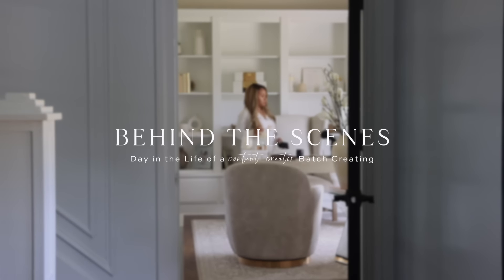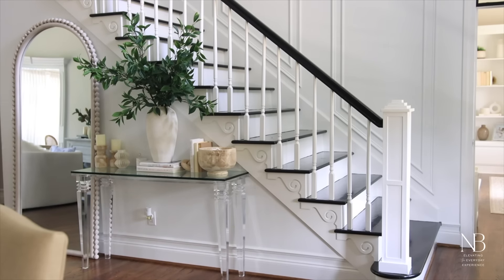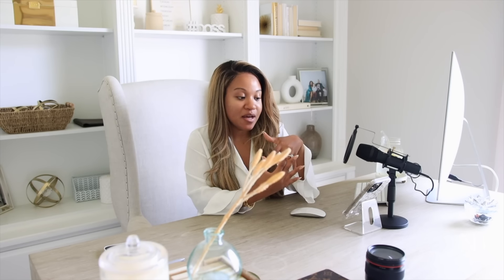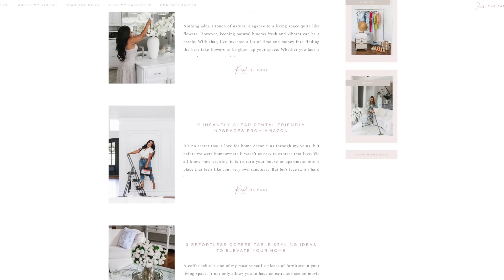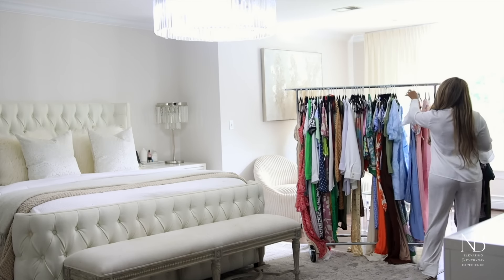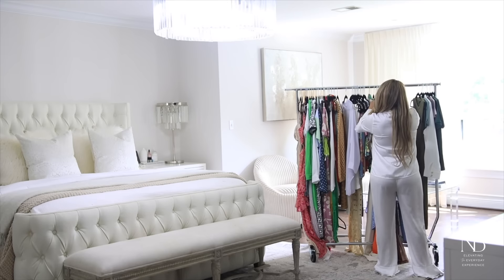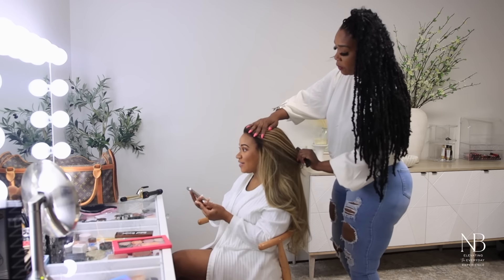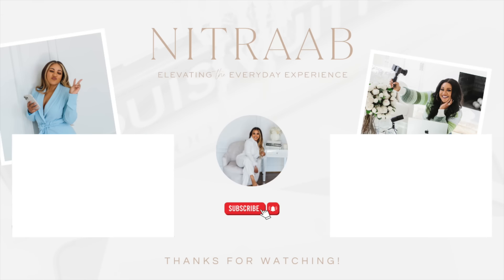Day In The Life of a FULL TIME Content Creator Batch Creating! | NitraaB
Welcome back, my beloved Oldies but Goodies! 🌟 Today I'm sharing Behind the Scenes of Batch Creating. Day In the Life of a Content Creator. 🎉 In this video, I’ll take you behind the scenes of my content creation process, where efficiency meets creativity. If you're looking into batch creating or trying to get more organized with the process download my FREE planner here

OTHER INFO:
-Recorded with Canon 90d

I’m a mother, home decor lover, & self-taught MUA! My channel is dedicated to spreading positivity and joy to every viewer out there. The three content pillars of my channel are Mom Life, Home & Organization, and Everyday Lifestyle. I juggle a million tasks as a mom and you’ll hear all about how we parent our son Uriah along with mommy tips and tricks that I’ve found helpful throughout the way! Since moving into our own house a few years ago, I’ve loved creating content around interior design, hours tours, organization, and clean with me videos! Lastly, you’ll have a lens into my everyday routines - everything from date night ideas, to cooking / food / what I eat in a day, to motivational videos and more.  Join me for the journey!